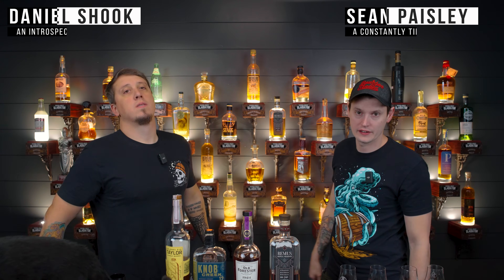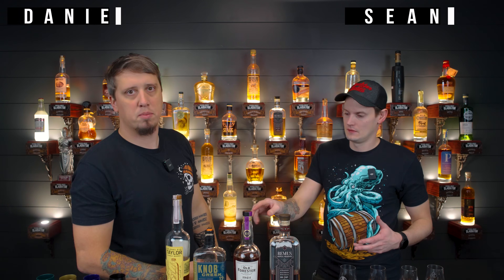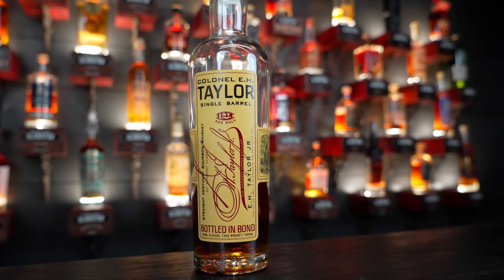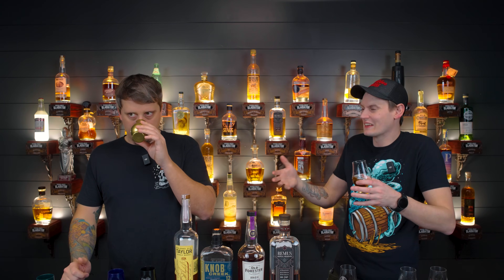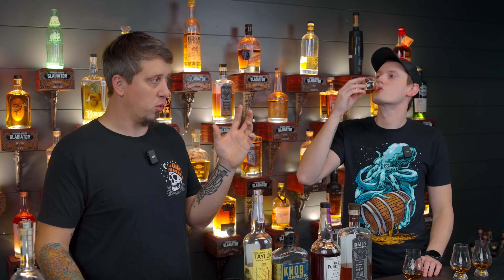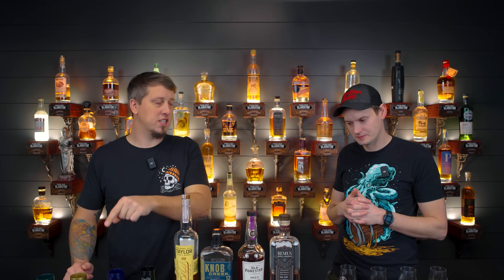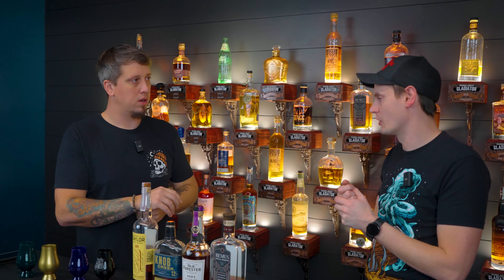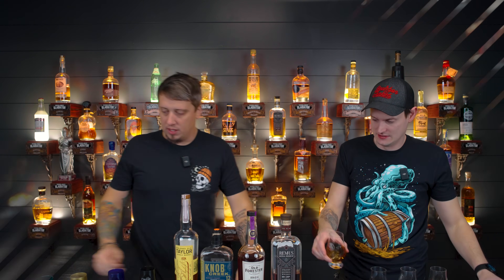The Best 100 Proof Bourbon Whiskey War! Does Old Forester 1924 Hold Up Blind?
We wondered how the new whiskey row launch Old Forester 1924 would hold up to EHT Single Barrel, Knob Creek 12 Year and Remus Repeal batch 5 in a blind. Who's the king of 100 proof bourbon?

Thank you so much to Into The AM for sponsoring this video.